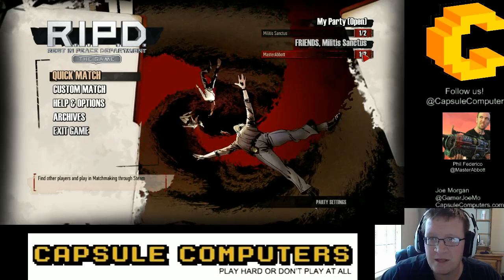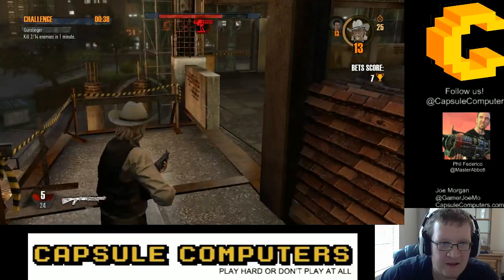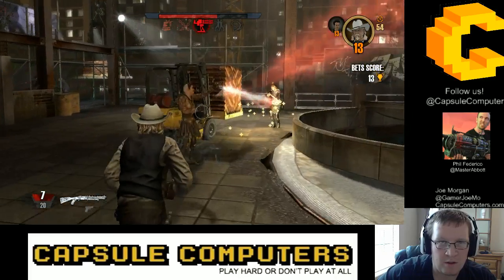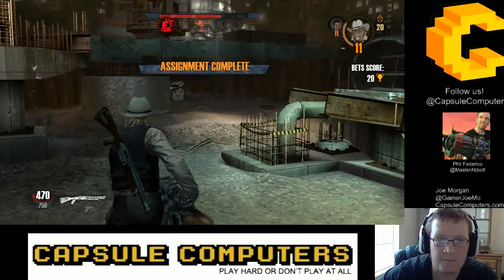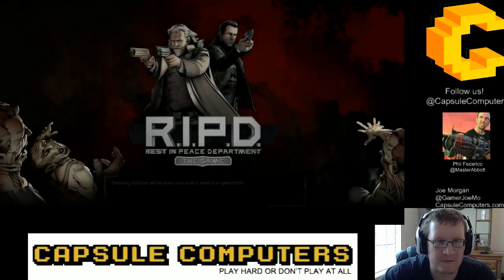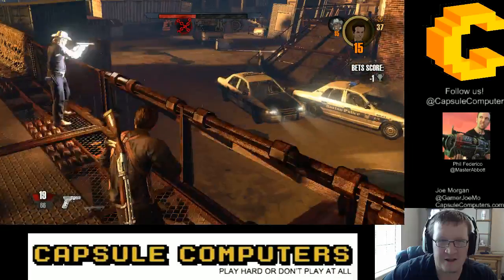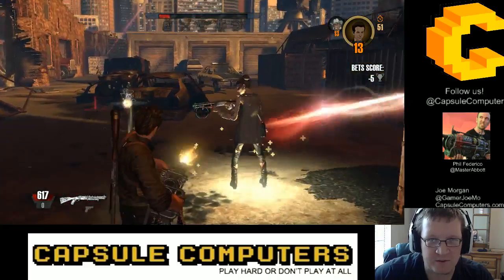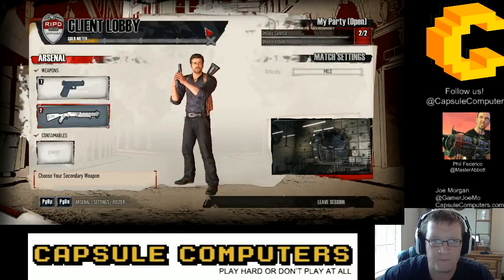R.I.P.D. The Game Game Play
Join Editor Joe Morgan and head honcho Phil Federico as they cooperatively play through the new 3rd person wave-based shooter, R.I.P.D. The Game, based off the new film starring Ryan Reynolds and Jeff Bridges.